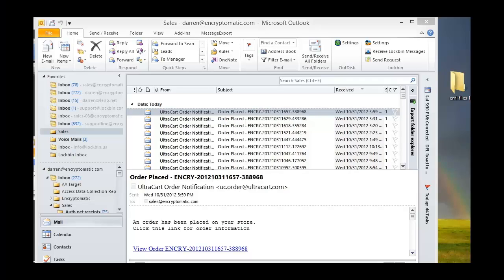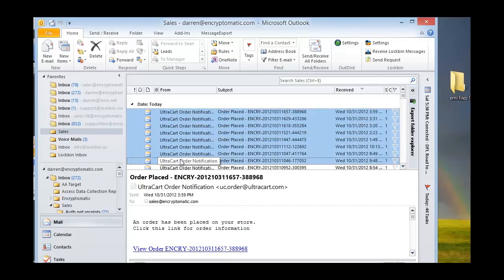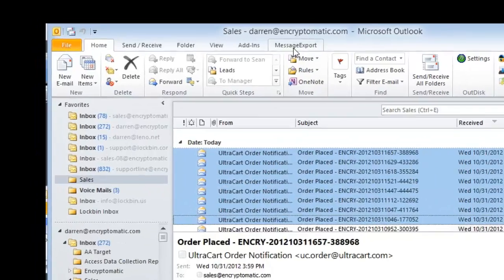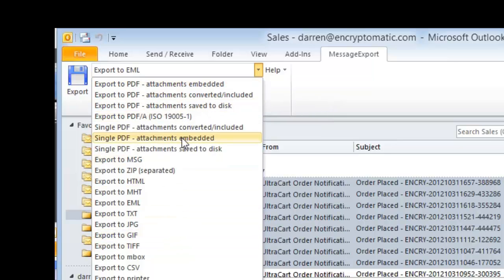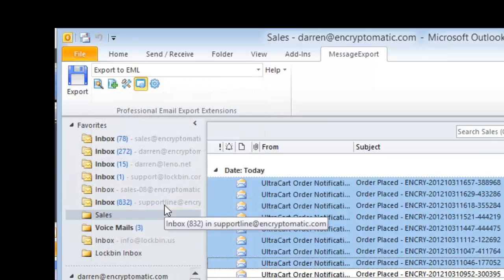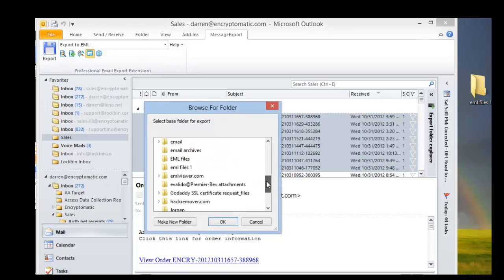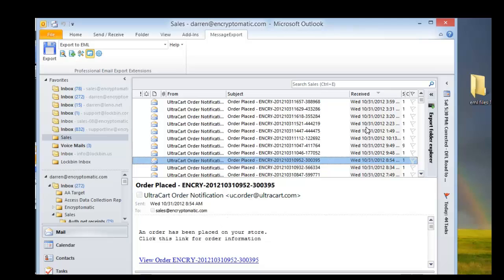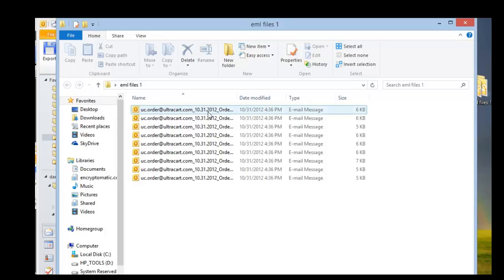Convert Outlook E-mail to .Eml Files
Convert Outlook email to .eml files.

MessageExport is add-in for Outlook. It adds new features to the Outlook toolbar, including the capability to export Outlook e-mail messages to RFC-822 formatted .eml files.Convert any number of Outlook e-mail to .eml. Supports bulk conversion. This video demonstrates MessageExport so can you get started using this Windows software immediately.

In addition to .eml files, MessageExport also supports the conversion of Outlook e-mail to .msg, mbox, pdf, tiff, and more.